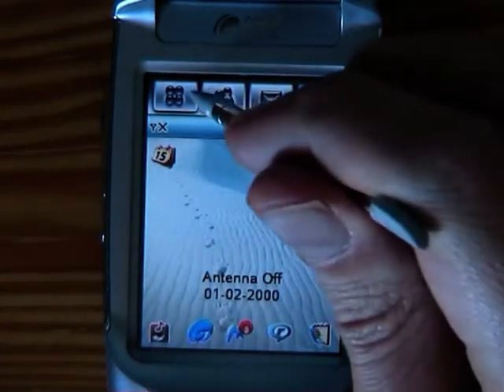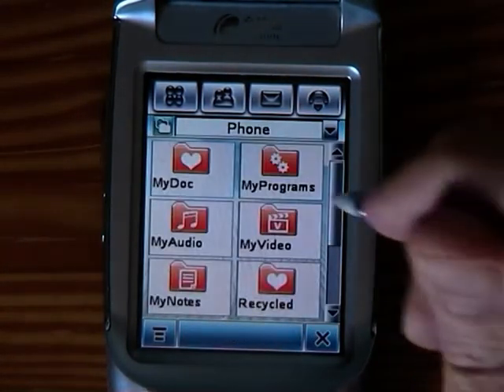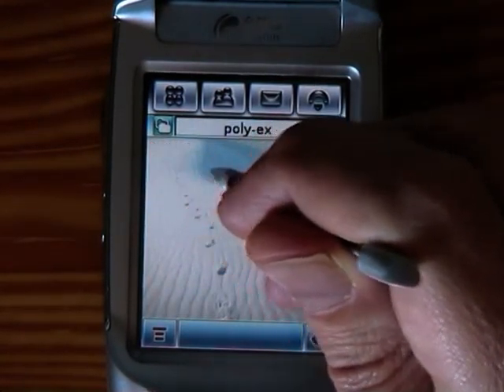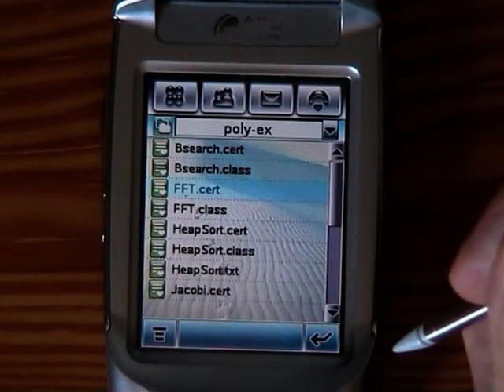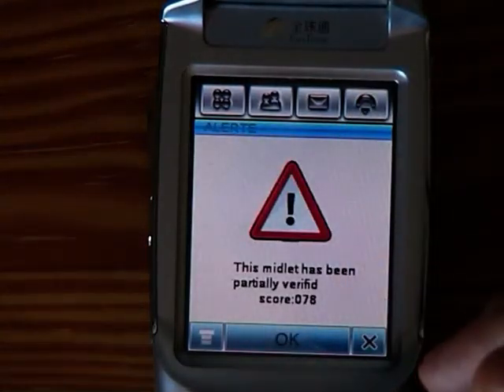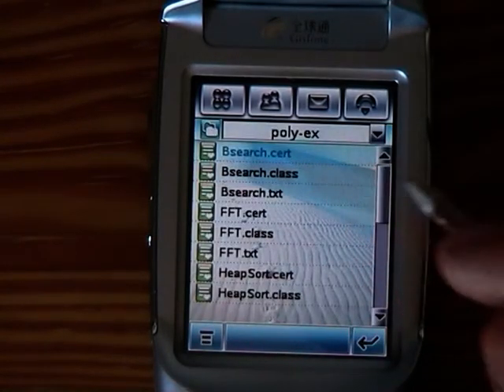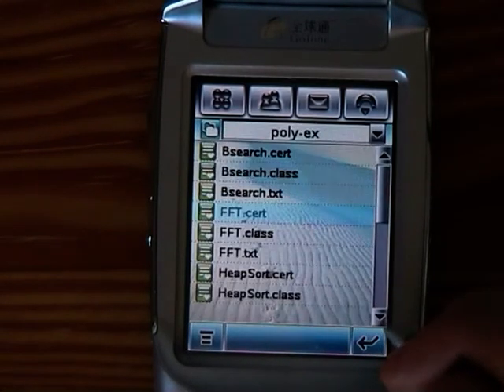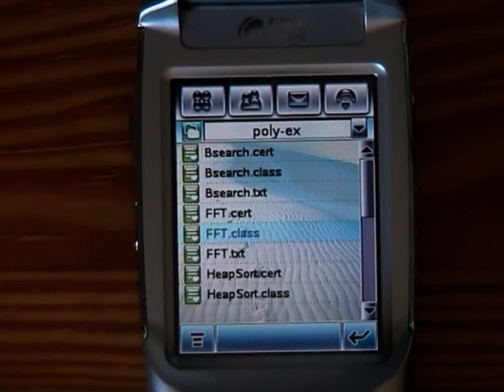Mobius demo: on-device certificate checking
A demo of on-device certificate checking